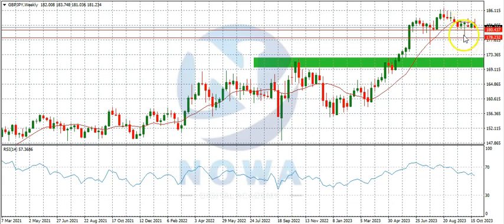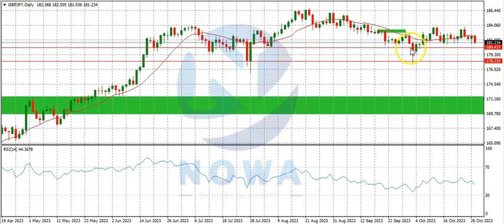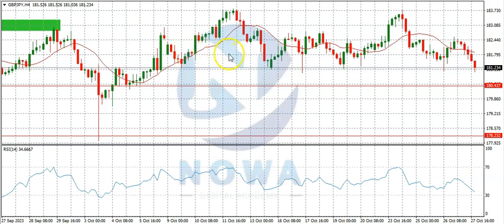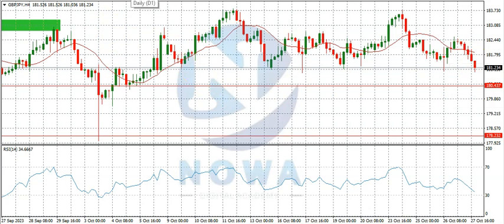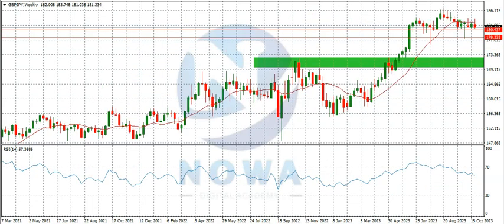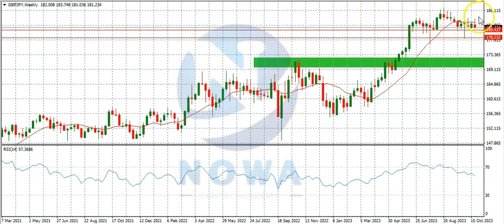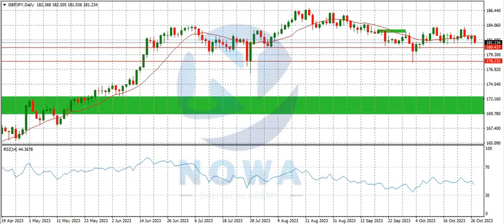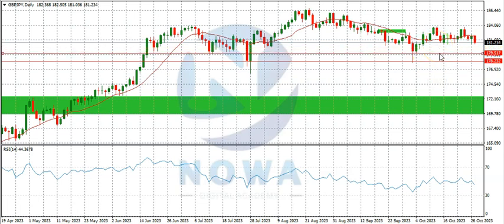GBPJPY ANALYSIS OCTOBER 29 - NOVEMBER 3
GBPJPY Analysis. Market Forecast for GBPJPY.